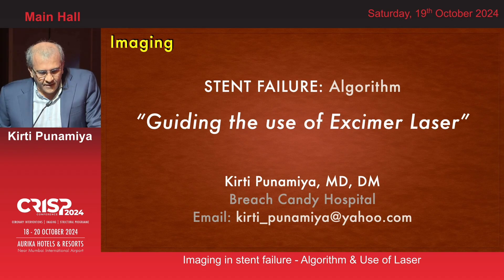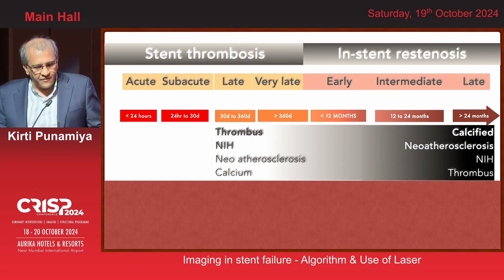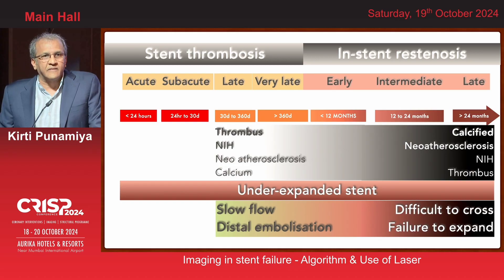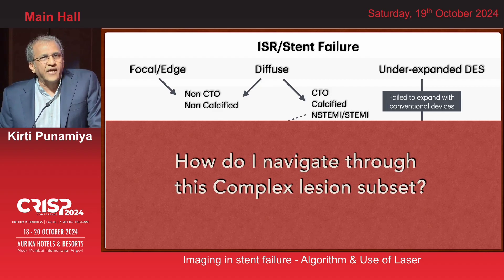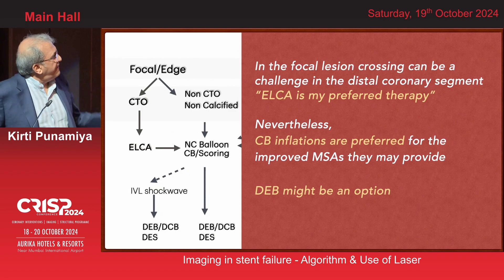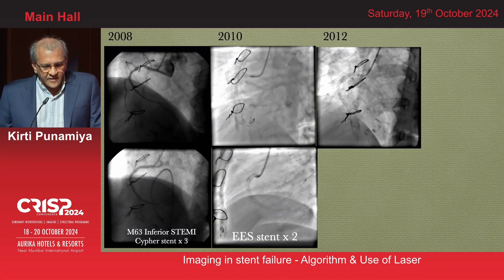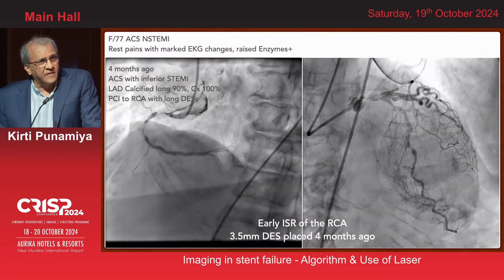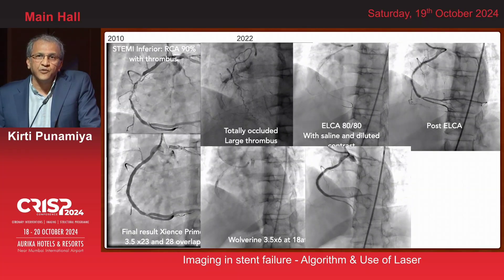Dr. Kirti Punamiya | Imaging in Stent Failure: The Algorithm & Role of Laser 🚨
Join Dr. Kirti Punamiya as she delves into the evolving role of excimer laser guidance in managing stent failure

When a stent fails, two critical concerns come into focus:
1️⃣ Stent Thrombosis
2️⃣ In-Stent Restenosis

With cutting-edge imaging techniques and precise laser-based interventions, the landscape of interventional cardiology is advancing like never before. 🛠️

Discover how these innovations are shaping the future of care for complex stent-related challenges. 🌟